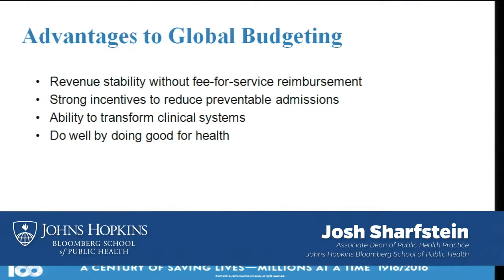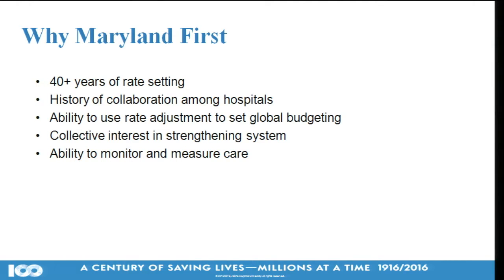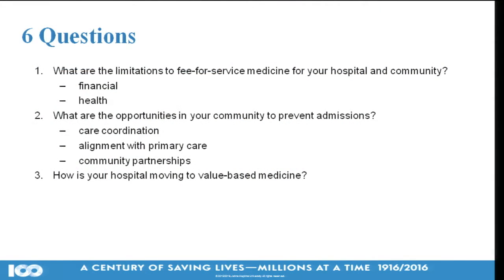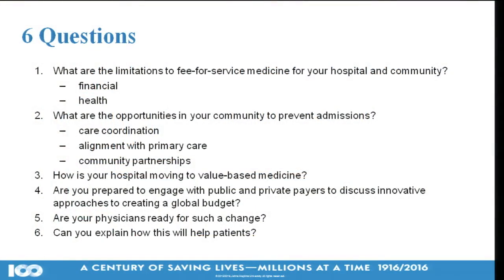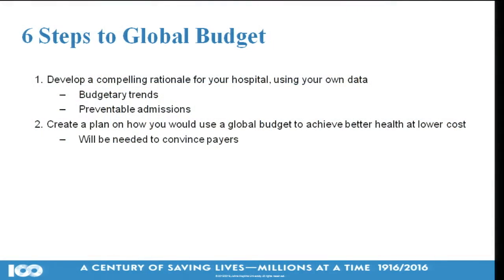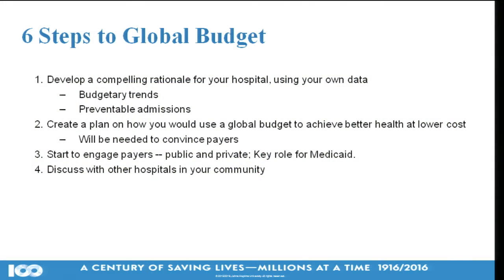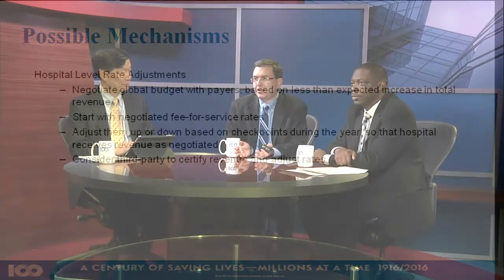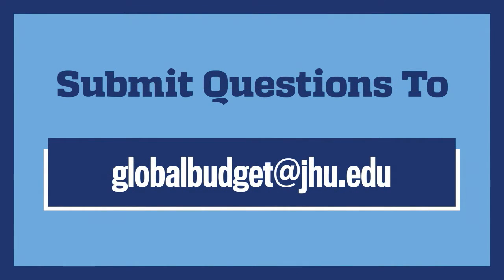Global Budgeting: In Your Neighborhood 11/24/15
The third webcast in the series features health experts discussing global budgeting in communities across the country, even in the absence of a rate-setting system like Maryland's.  The featured participants include health economist Dr. Darrell Gaskin of the Johns Hopkins Bloomberg School of Public Health and Josh Sharfstein, MD Associate Dean of Public Health Practice and Training of the Johns Hopkins Bloomberg School of Public Health.  Future webcasts will cover the role of community partners and the CMS view on global budgeting. The webcast is moderated by Dr. David Chin, Distinguished Scholar and Director of Executive Education at the Johns Hopkins Bloomberg School of Public Health.